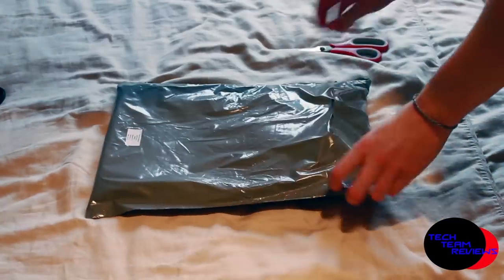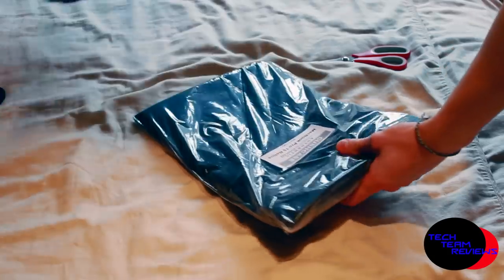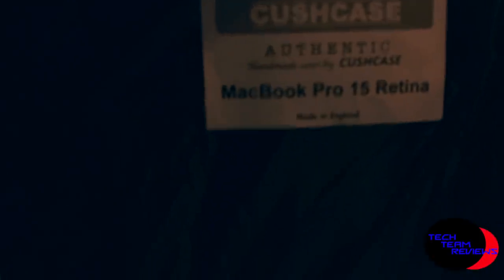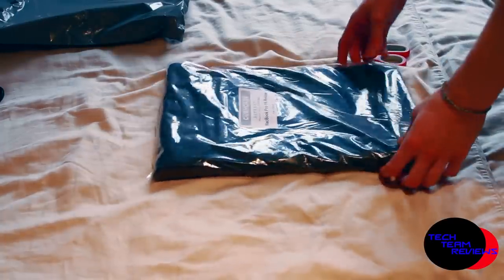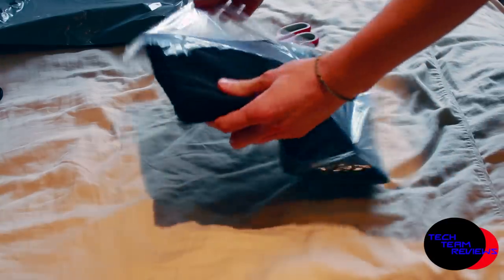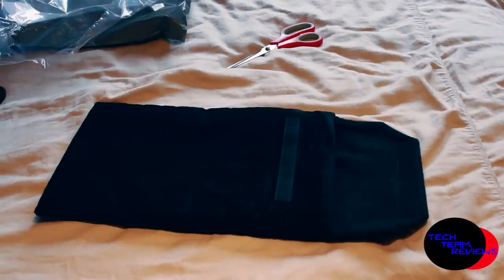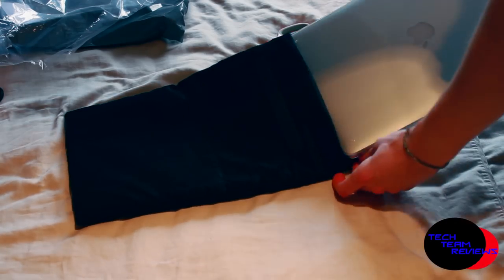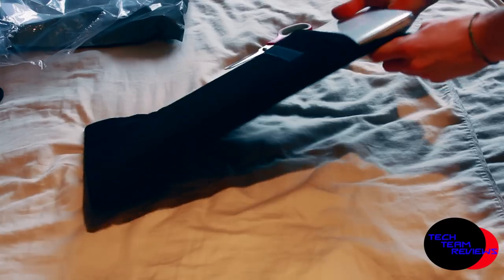CushCase Corduroy Sleeve Unboxing Retina Macbook Pro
Hey guys here the lastest unboxing for the channel, where we look at a new Sleeve Case for the Retina Macbook Pro 2012 Model.

Here is the link for the Product